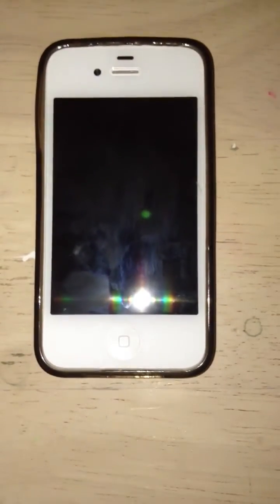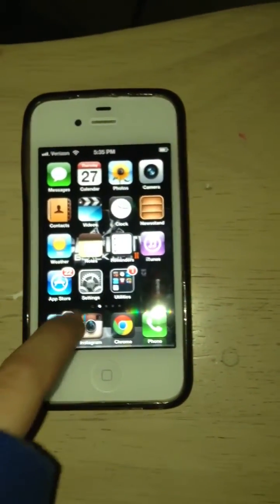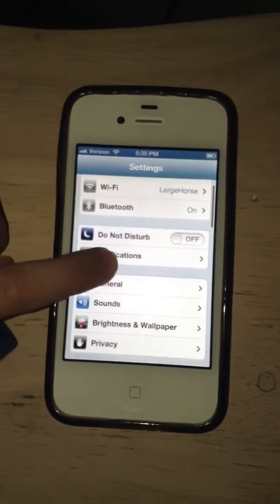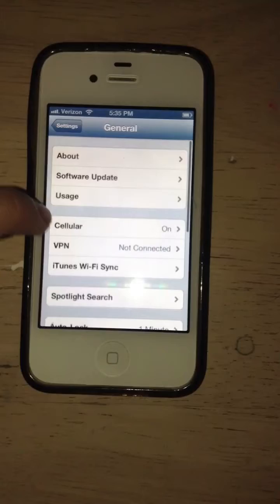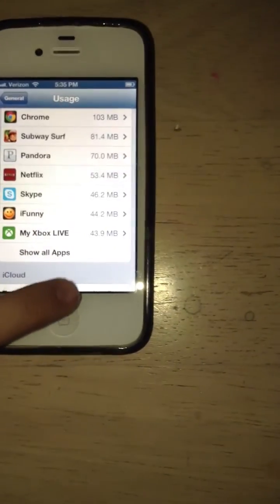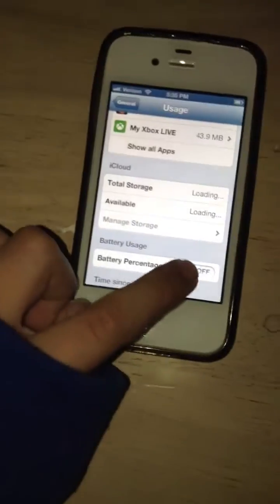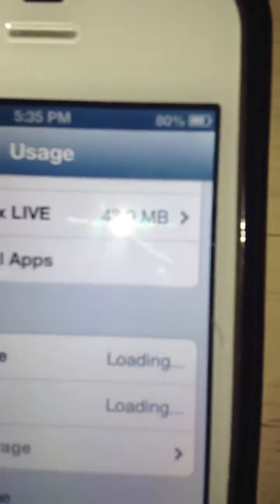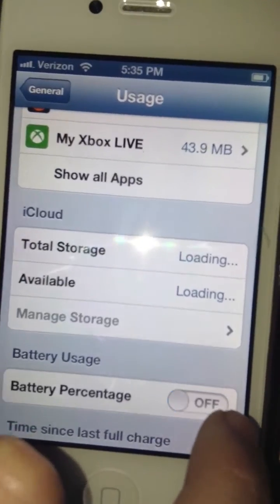How to show battery percentage one my iPhone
Battery percentage